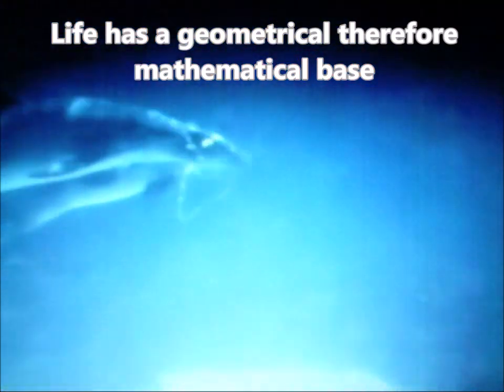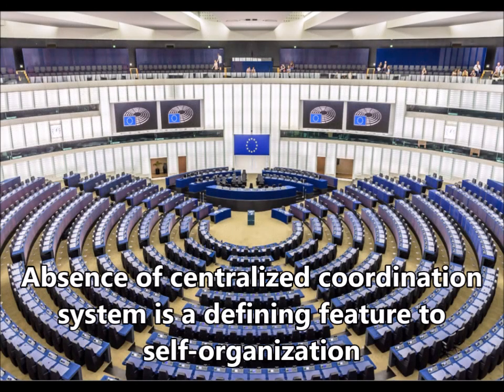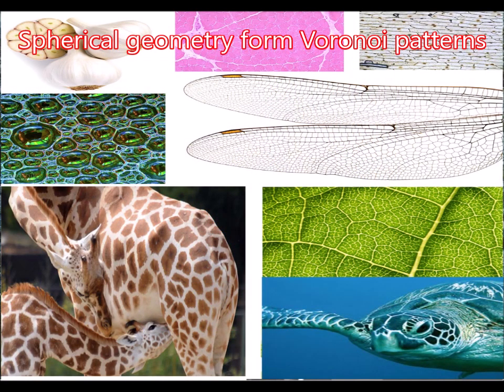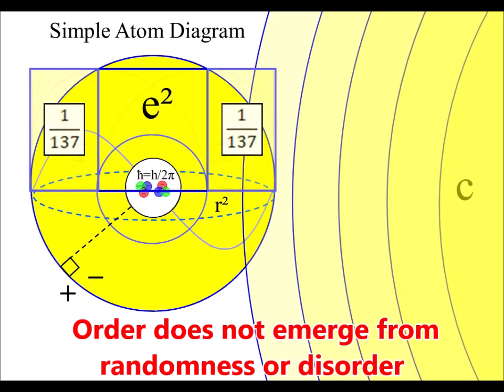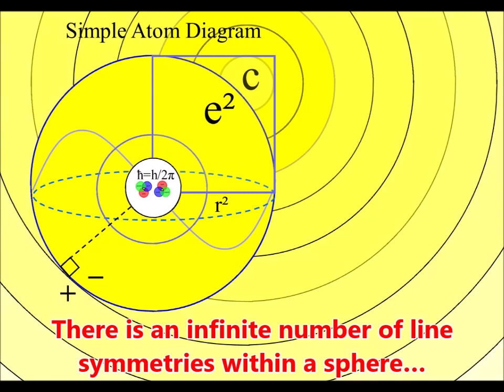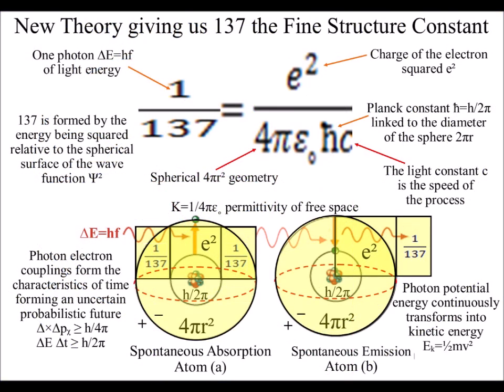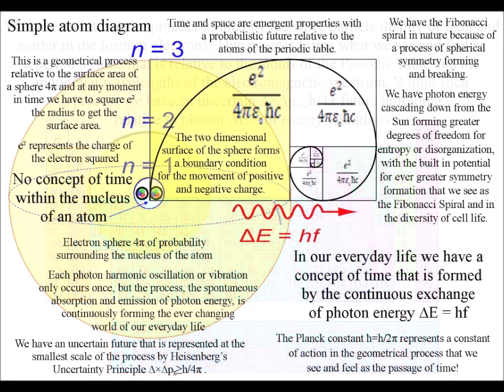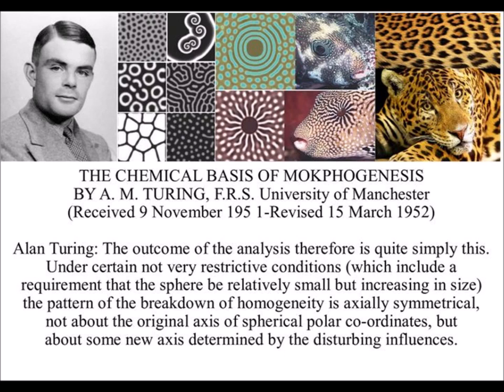New Theory on Self-Organization the Self-Organizing Universe of energy exchange.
Self-organization is a process through which a system transitions from an initially disordered state to an ordered synchronized state through local interactions. Self-organization is a universal process seen in all kinds of distributed systems such as Physical, Chemical and Biological. Absence of centralized coordination system is a defining feature to self-organization. Instead, organization emerges only from local interactions.

This theory of self-organization is a new way for science to approach the age-old question regarding the emergence of order in the Universe. It explains an internal and external evolved structure of organization based on the spontaneous absorption and emission of light photon energy. This process forms a design pattern or template in the form of spherical geometry for self-organization and complexity to arise.

A process of spherical symmetry forming and breaking forms the characteristics of three-dimensional space forming statistical entropy with a potential forever-greater symmetry formation. This process forms internal interactions between the elementary parts and often resulting from only simple rules of interactions based on the atoms of the periodic table. Where photon electron interactions between elements can become amplified by positive feedback loops to create resonance. That close in on themselves breaking the spherical symmetry, resulting in new patterns of organization emerging on the micro and macro-levels. As such, this theory explains self-organization as a geometrical process of energy exchange whereby new levels of organization are emergent.